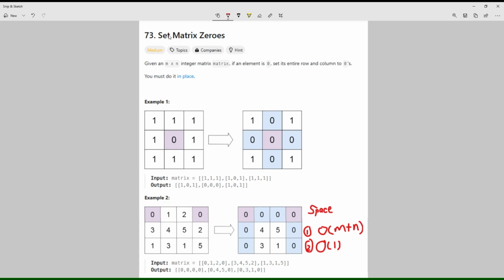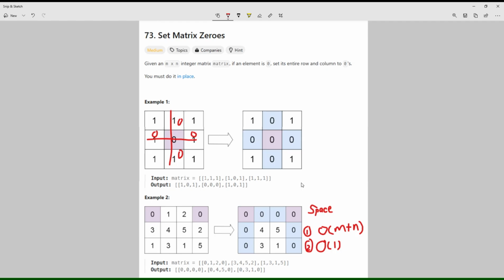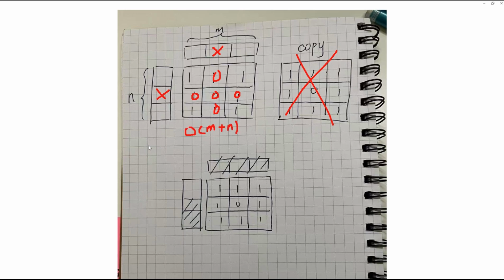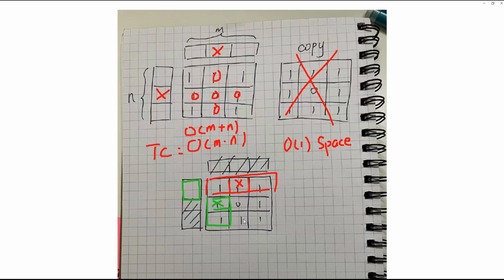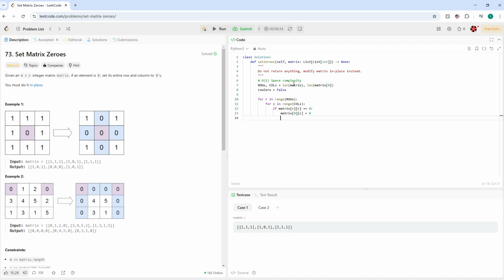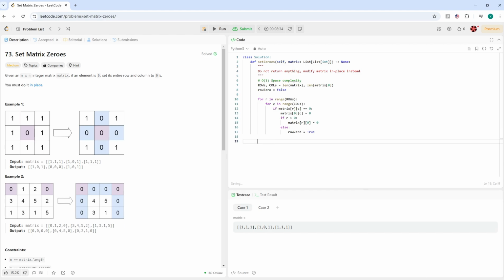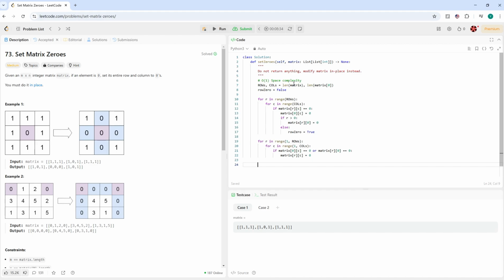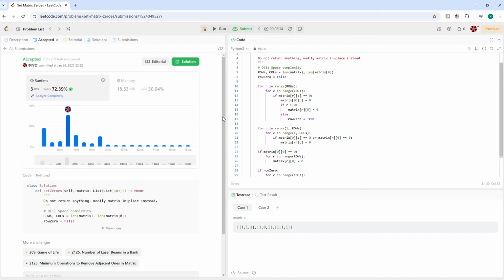LeetCode 73 Set Matrix Zeros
As a part of coding topic review for Matrix. Explain solutions to the problem for practice. Borrow the presentation style and solution from @NeetCode . Appreciate their high quality share.